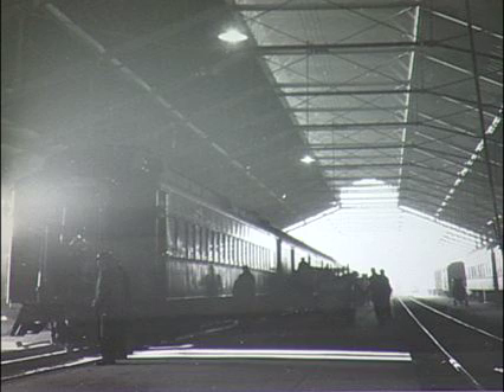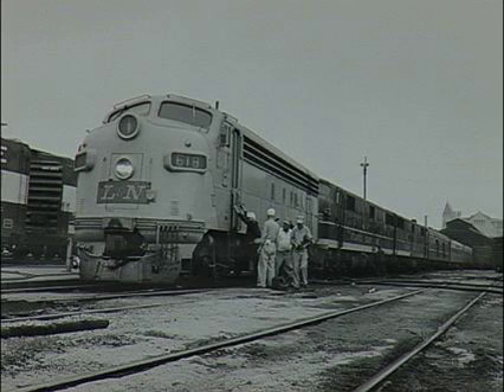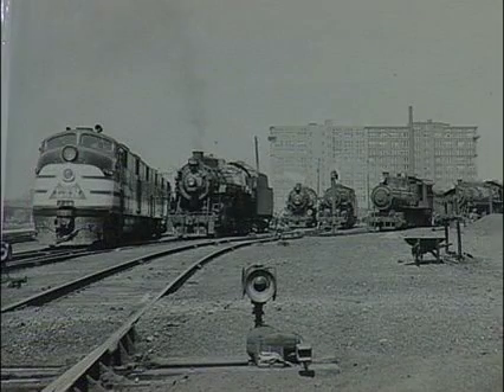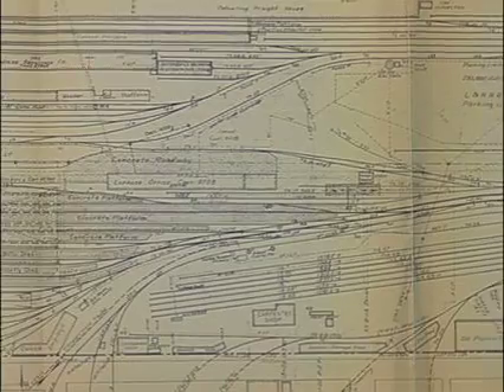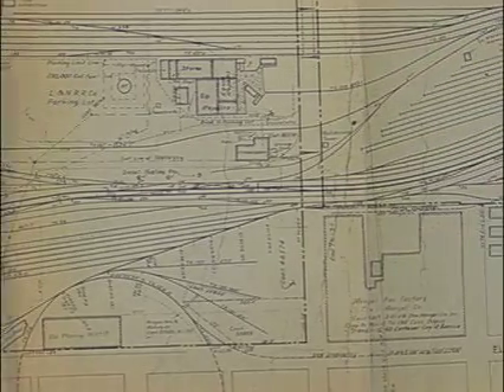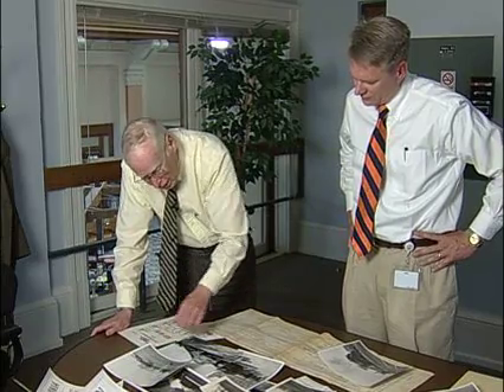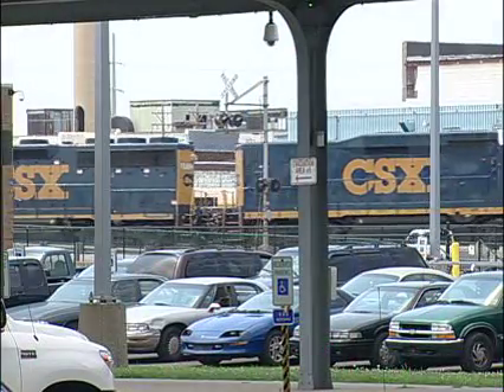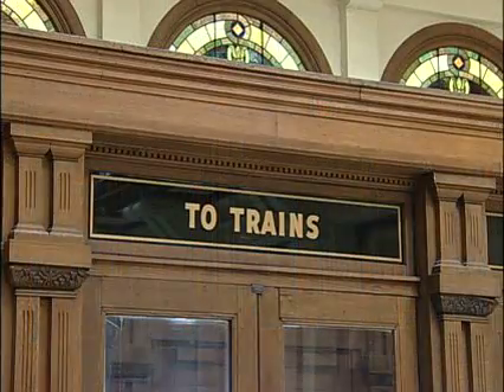Renovate Louisville: Union Station (part 2)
Explore the history and architecture of Louisville's Union Station Building and how it is being used today.